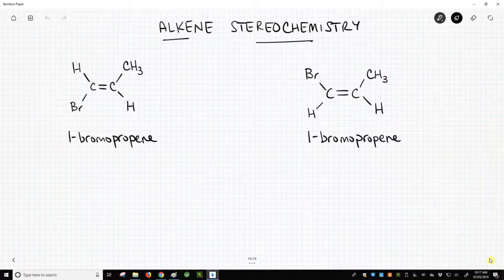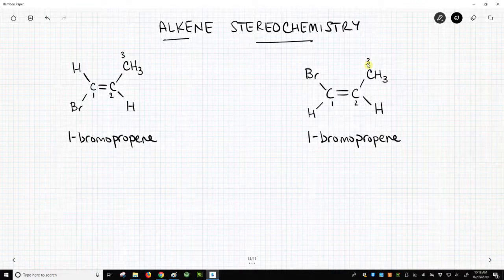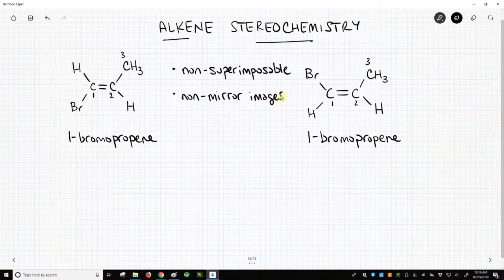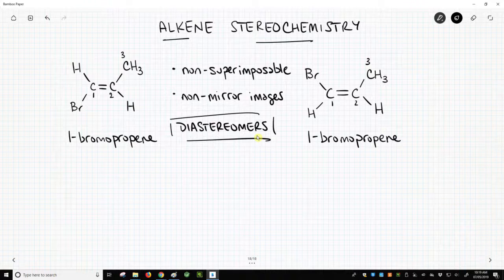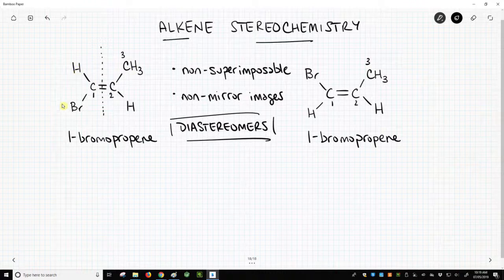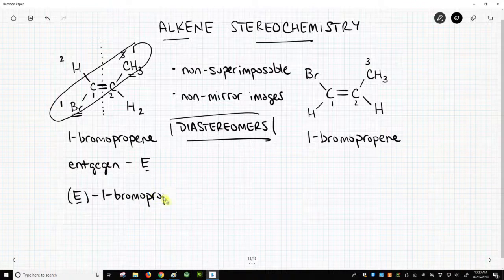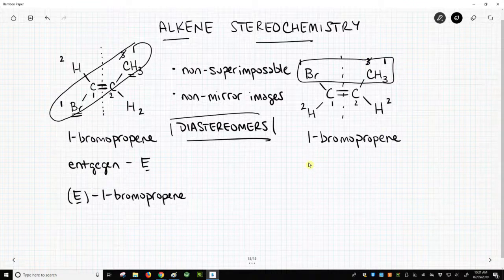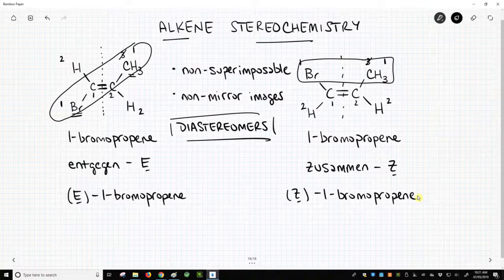alkene geometry in stereochemistry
Alkenes have a distinct form of stereochemistry.  Alkenes can differ in terms of the geometry of the pi bond.  Two molecules with these differences are non-superimposable, non-mirror images.  They are diastereomers.  The stereoisomers can be assigned as E (entgegen) or Z (zusammen) through Cahn-Ingold-Prelog rules.